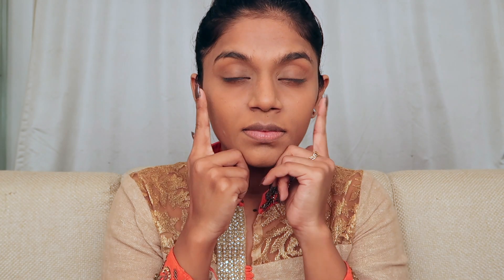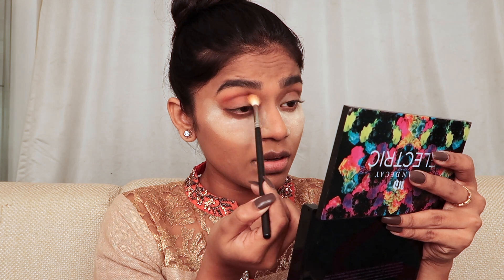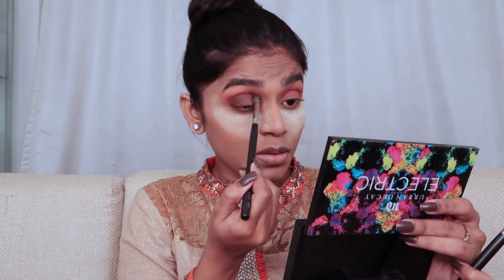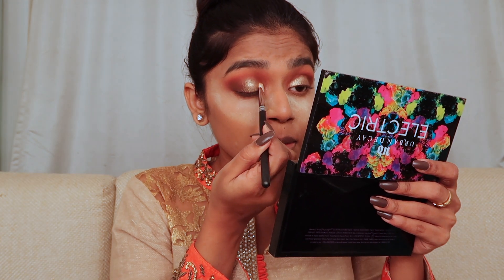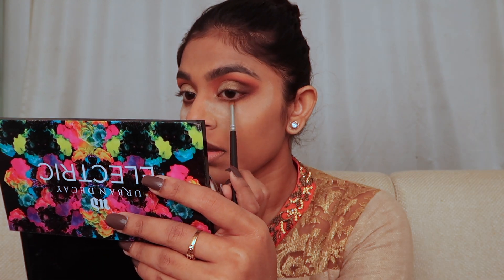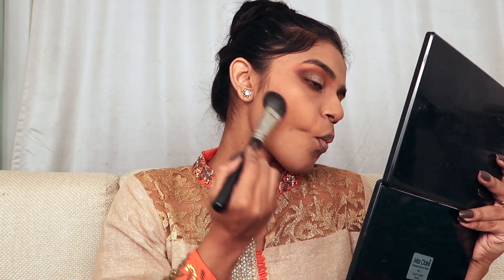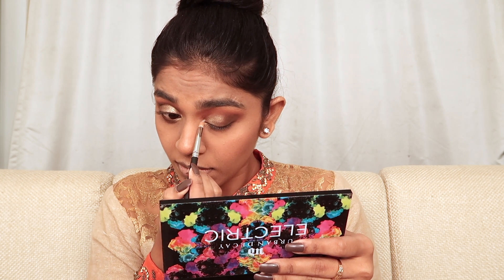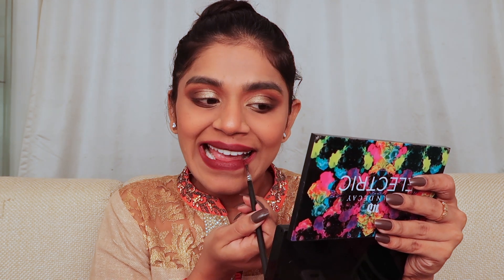glitter eyes makeup tutorial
Hey guys, this look is extra glam and bold. I'm loving the glitter eyes hope you'll like it too.

E y e b r o w | PAC Eyebrow Definer 3 Colors

P o w d e r | Kryolan Translucent powder TL 11

E y e s h a d o w | Urban Decay Electric Palette (Discontinued)

E y e s h a d o w  /  H i g h l i g h t e r |  Makeup Revolution Pretty Incredible Palette (First Class)

P o w d e r   C o n t o u r  /  B l u s h | Miss Claire Professional Blusher Palette - 2

L i p  L i n e r | M.A.C Lip Pencil - Cherry

L i p s t i c k  | Huda Beauty Liquid Matte Lipstick - Vixen

S e t t i n g  S p r a y | L.A. Girl Pro. Setting HD Matte Finish Spray

N O T E: Everything you see in this video was created by me (EVANGELINE SOANS) unless otherwise stated.